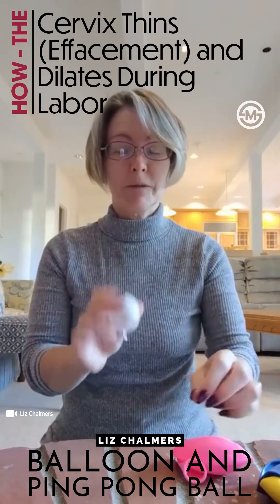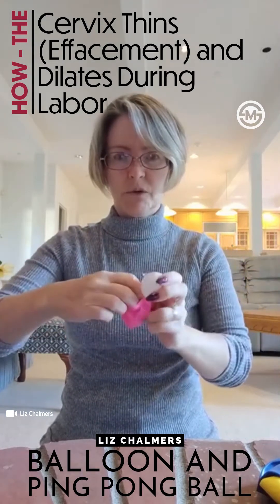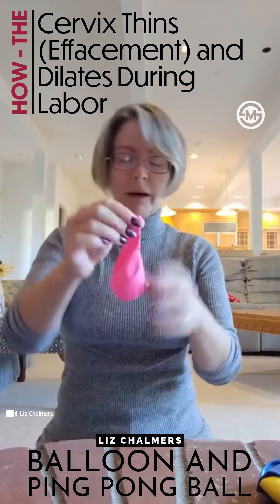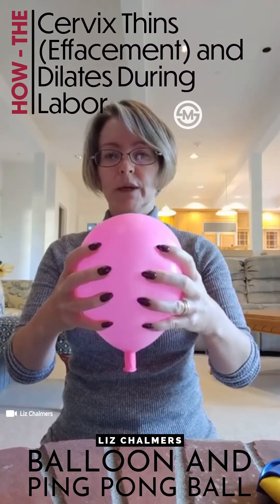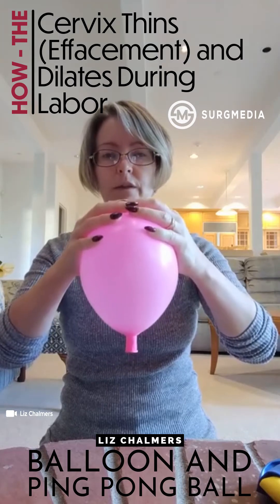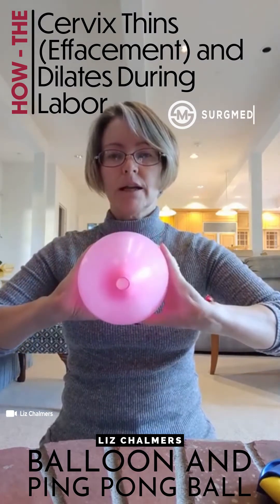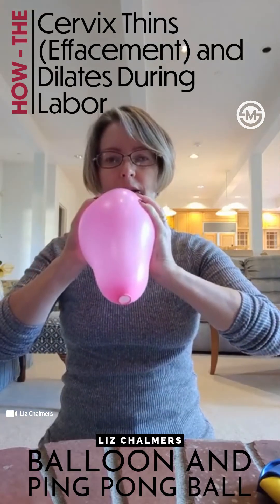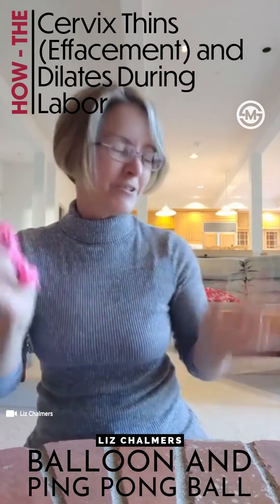How the Cervix Effacement (Thins) and Dilates During Labor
The Ping Pong ball represents a baby, the balloon acts as an uterus and the neck of the balloon acts as the cervix, the portion of the uterus that opens to allow the baby to delivery.